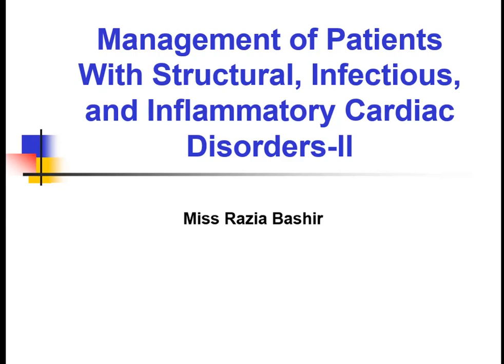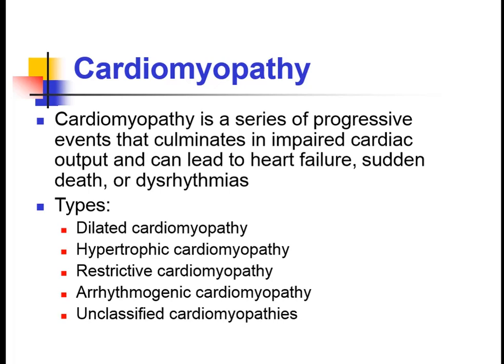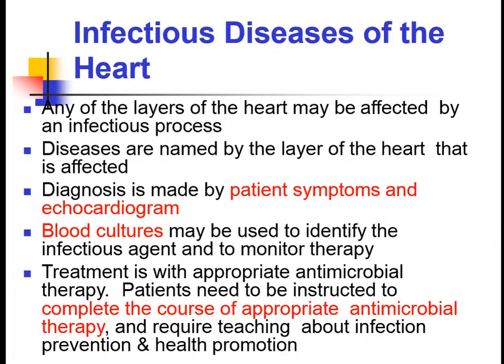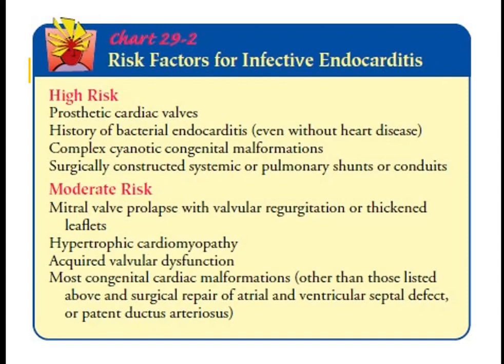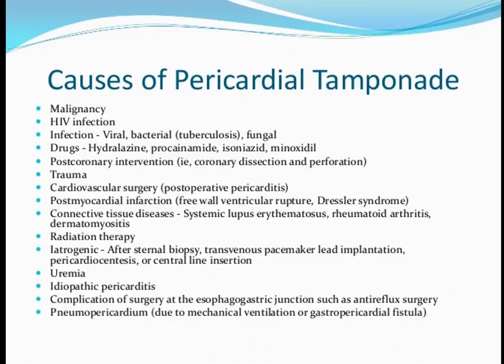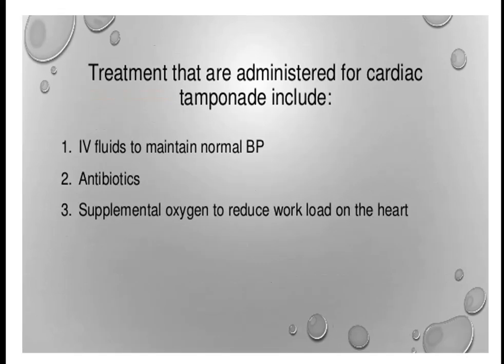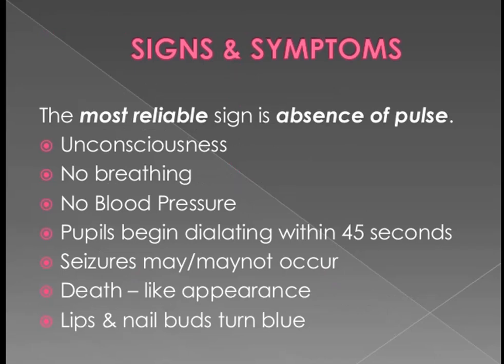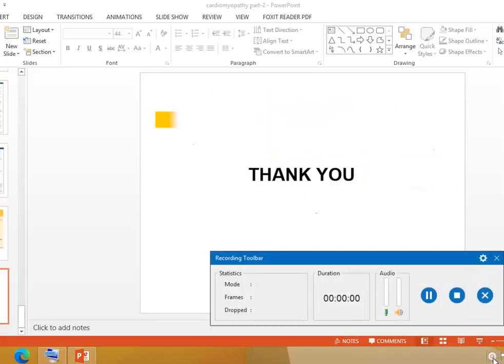BSc. Nursing 2nd year - Lecture: AHN - Topic: Cardiomyopathy